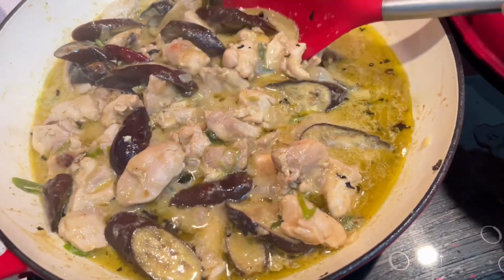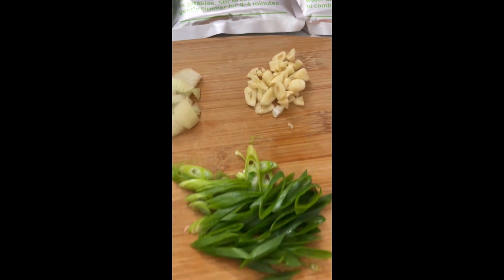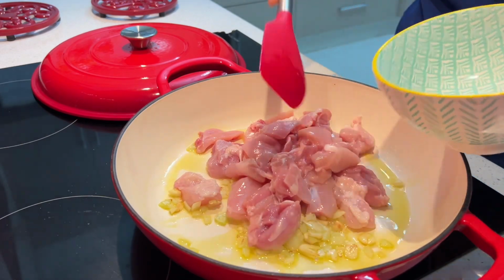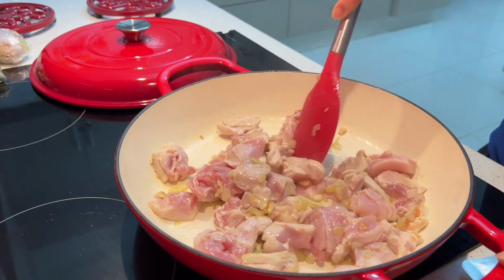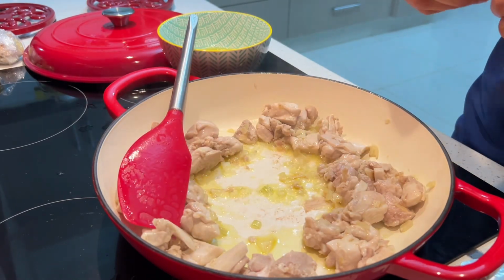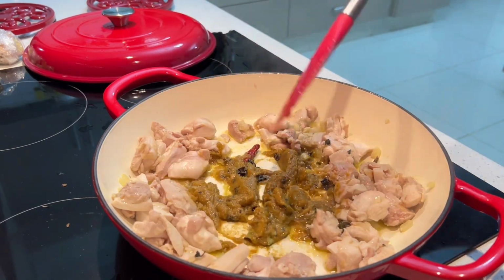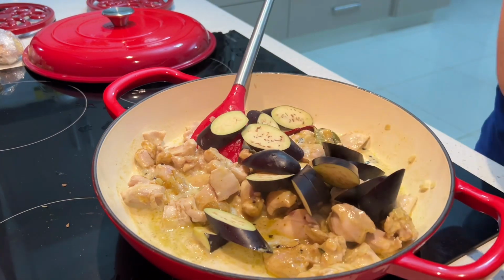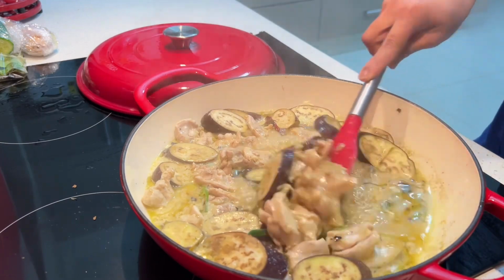Cooking Vlog 1: Thai Green Curry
Hey guys! I thought I’d give my cooking vlog another go. Please don’t hate me! Our channel will be about our kids (puppies) and my food from now on. Love you!
P.S. Please don’t bash me for my voice over I’m not very good at it☺️